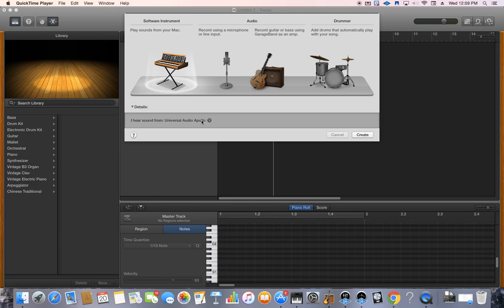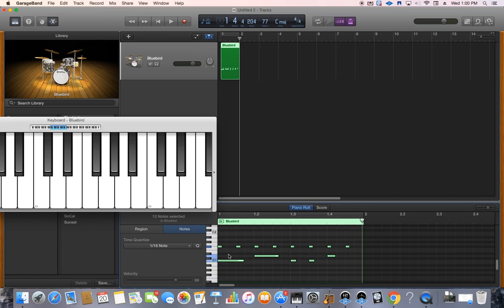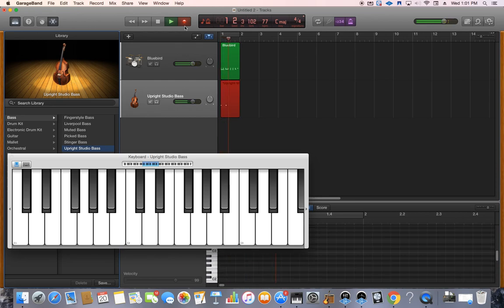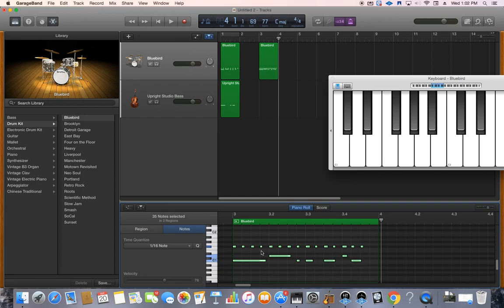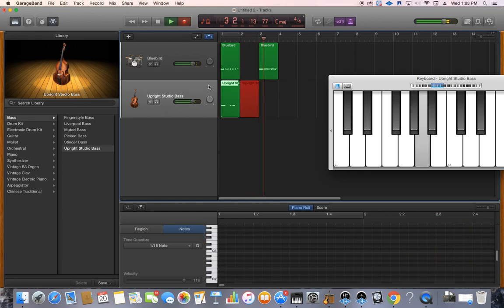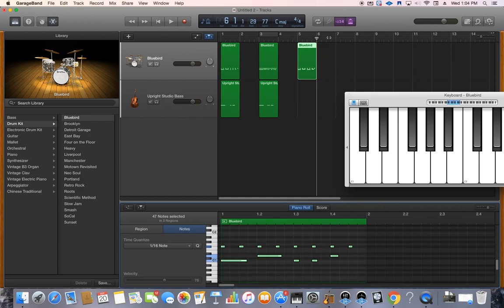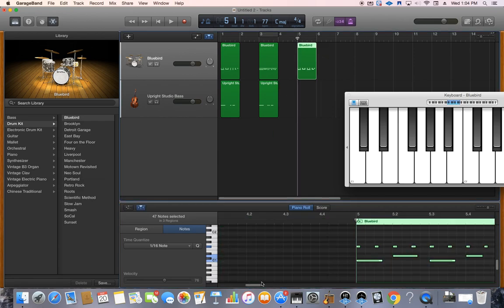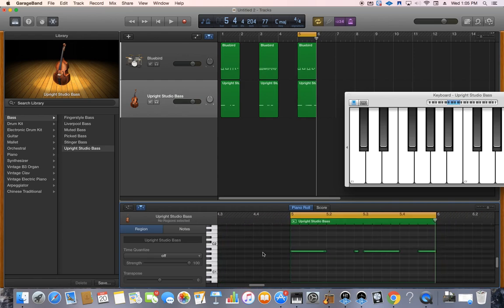Unit 2 Project 1 :: The Relationship Between The Bass And Kick Drum